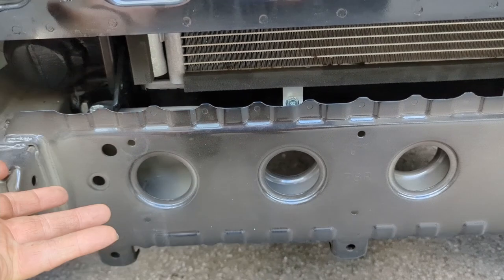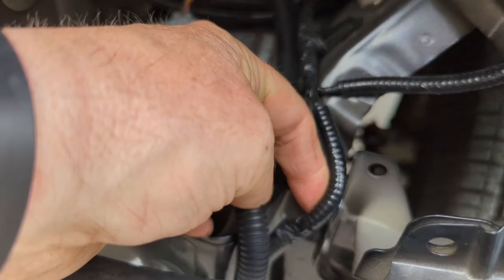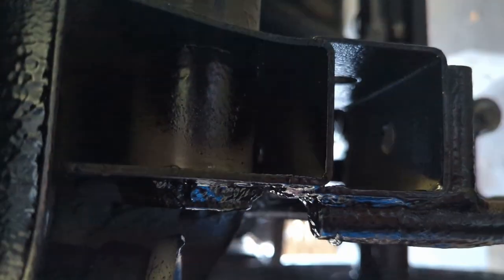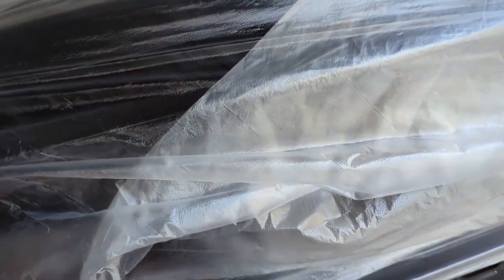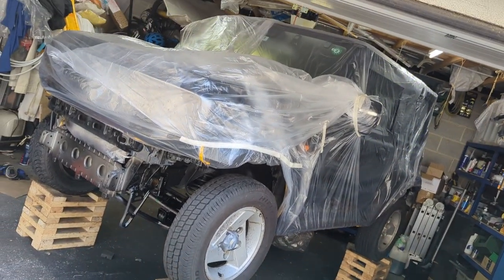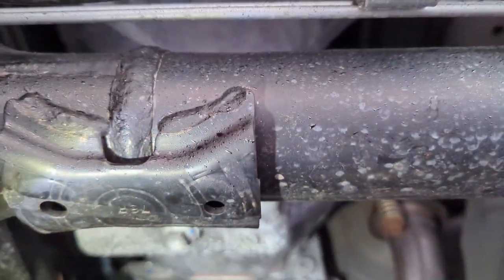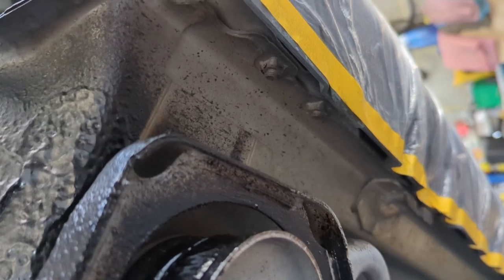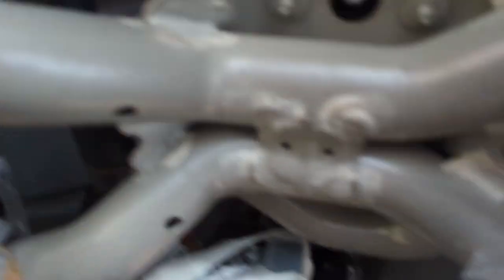Gen 4 Jimny Dinitrol underbody protection treatment for customer on their new JB74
We promised to document the Dinitrol underbody treatment following a request from a customer on work commissioned for their new JB74 Jimny.
It didn't go completely as planned, as the British weather got involved, but we documented the process as best we could.